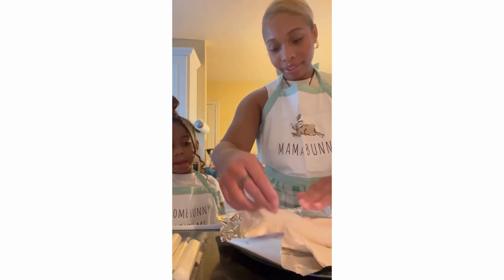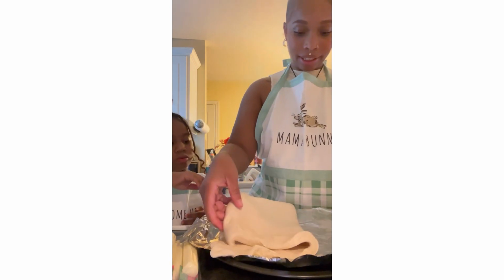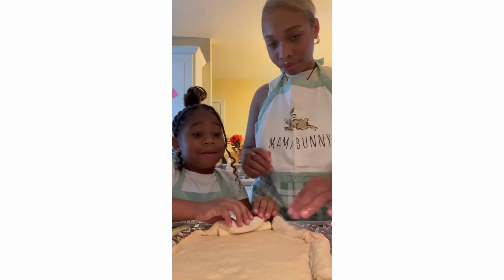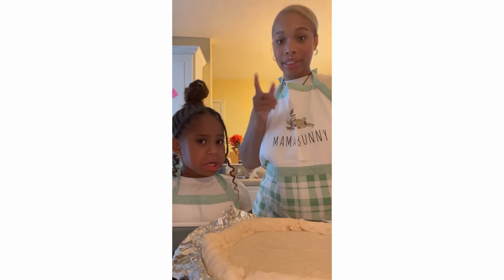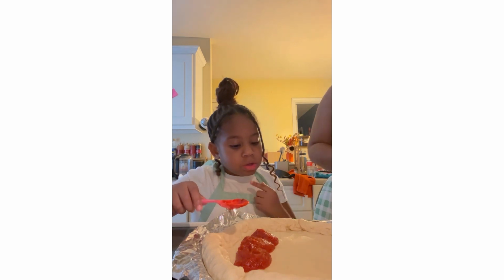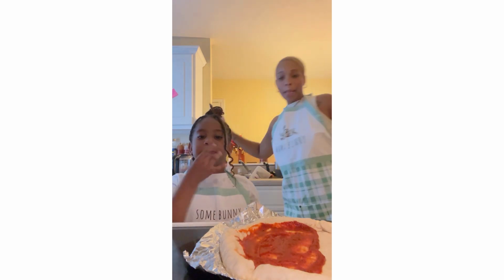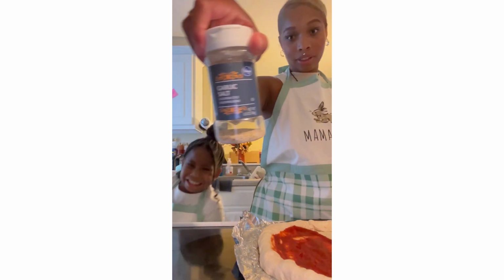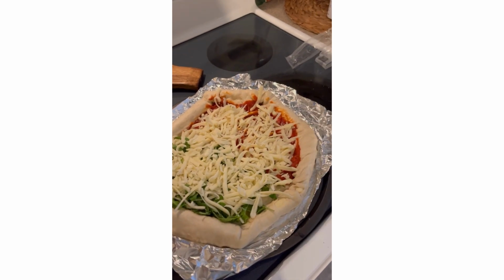Making Pizza with Lottie!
Keystones!

One of my favorite things to do are create memories with Bug. And because she likes to be in the kitchen, I thought it would be the perfect Friday Night activity for us.

I hope you enjoy this mini vlog!

(Filmed Completely on my iPhone.)